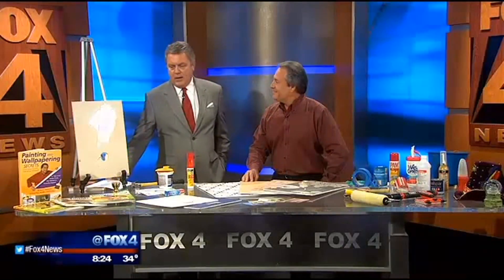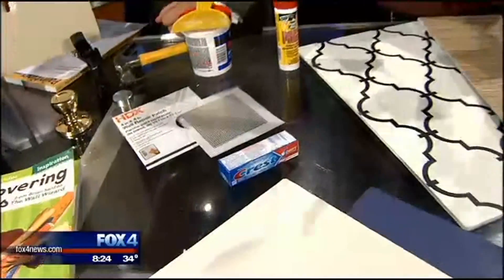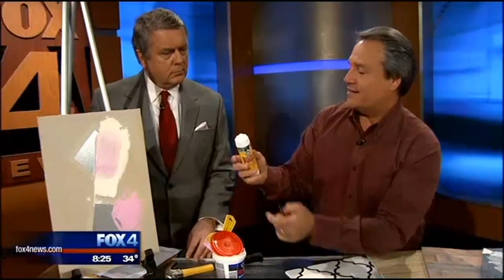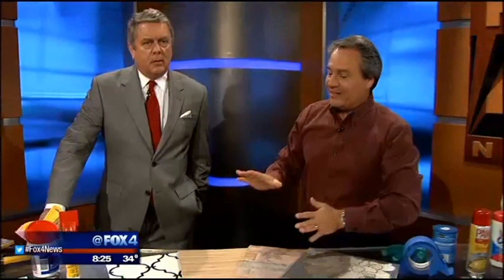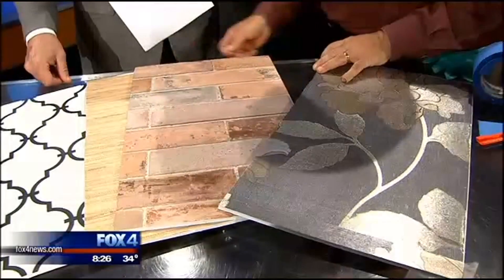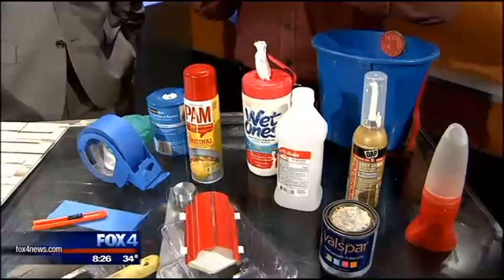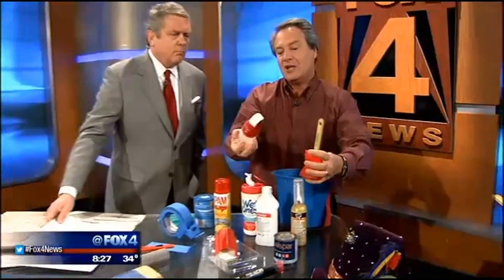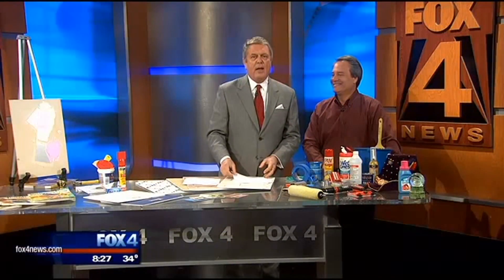Wall Wizard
He's not just a painter. He's the Wall Wizard. Brian Santos is in town for the Collin County Home and Garden Show.